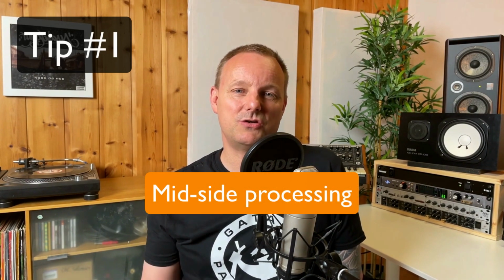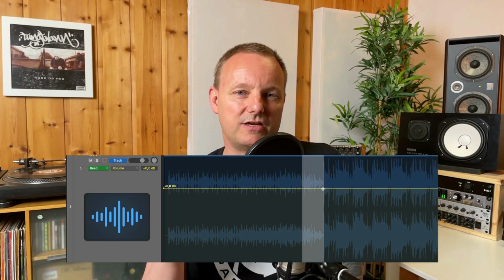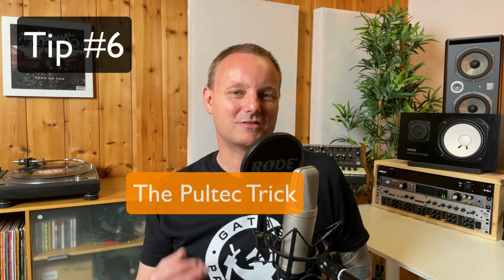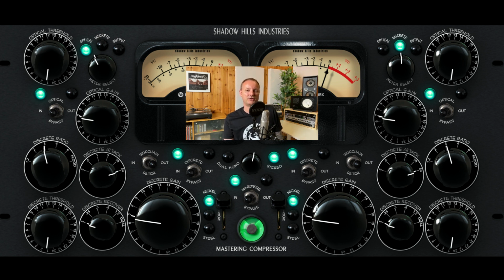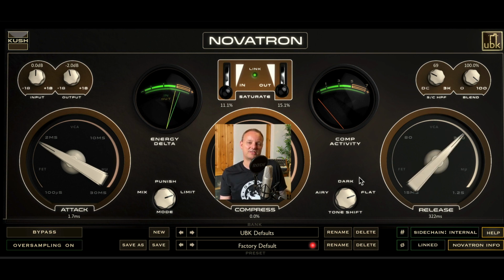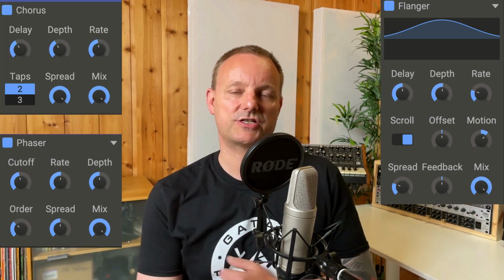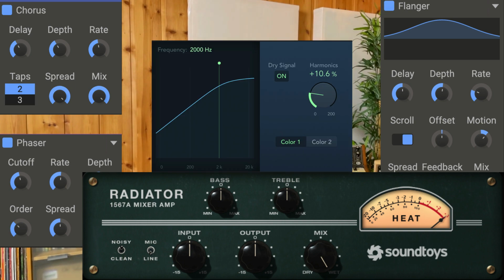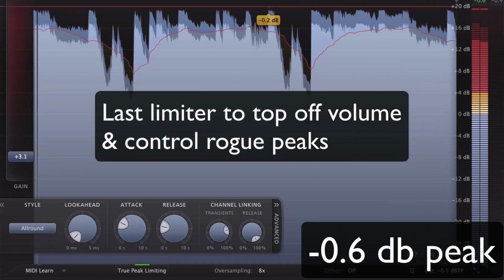13 Tips On MASTERING Your Own Music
In this video you'll be provided with tips and techniques for mastering rap music. Here are 13 specific tips for achieving a polished and professional sound during the mastering process. Some of the tips include:

☑️ Mid-side processing.
☑️ Compressing the peaks.
☑️ Automation.
☑️ Mono and stereo EQing.
☑️ The Pultec Trick.
☑️ Left and right side compression for width.
☑️ Mid or side compression for separation.
☑️ Compression for character.
☑️ Multi-band compression.
☑️ Reverb for depth.
☑️ Using stereo wideners sparingly to add character and depth.
☑️ Limiting in series.

0:00 Intro
1:20 Tip #1
1:53 Tip #2
2:42 Tip #3
3:27 Tip #4
3:52 Tip #5
4:31 Tip #6
5:22 Tip #7
6:22 Tip #8
6:47 Tip #9
7:30 Tip #10
8:13 Tip #11
9:12 Tip #12
9:59 Tip #13